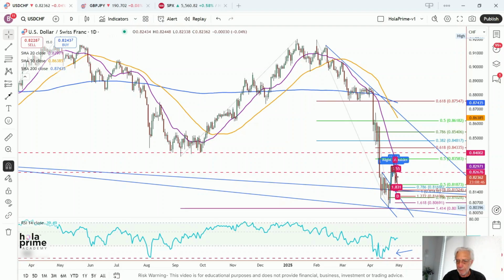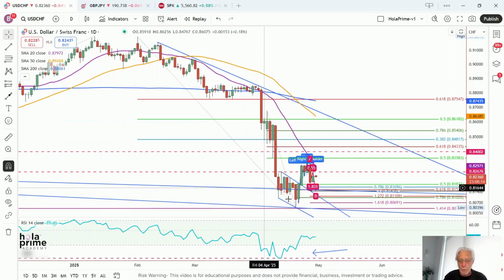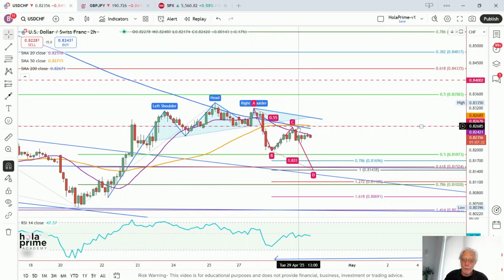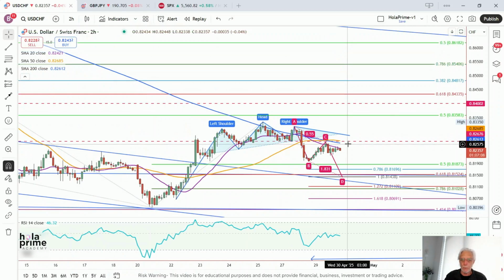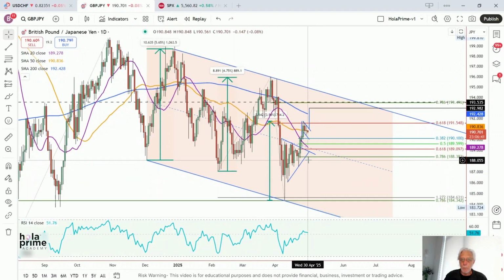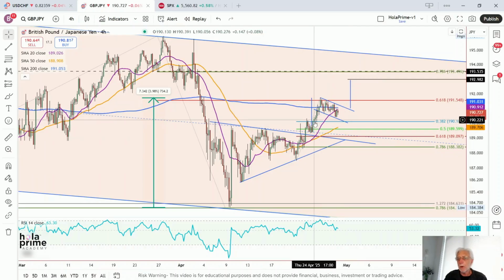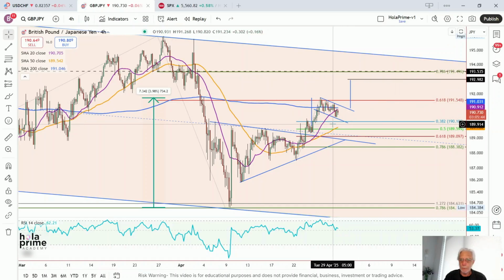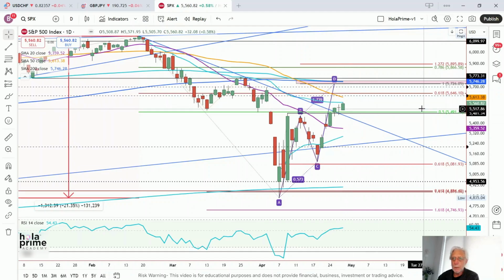Market Analysis: USD/CHF, GBP/JPY & S&P 500 - Key Trading Levels and Potential | Hola Prime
In this analysis, we dive into the USD/CHF, GBP/JPY, and S&P 500. We explore the Euro Swiss' oversold conditions, potential ABCD patterns, and key retracement levels.  We also examine the Pound Yen's bull flag formation and potential upside targets.  Finally, we analyze the S&P 500's momentum and resistance levels.  Traders, get the insights you need to navigate these markets.